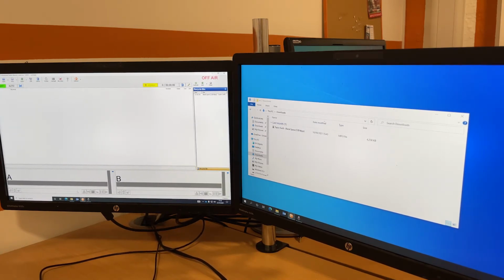How to use mAirList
Find out how to use mAirList, the player software we use at FreshAir